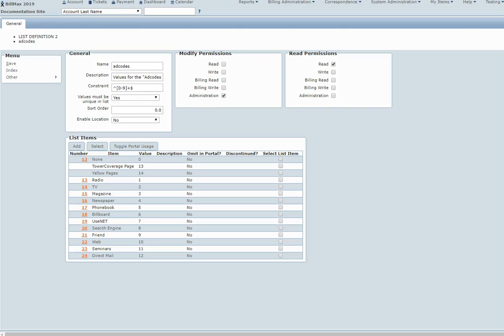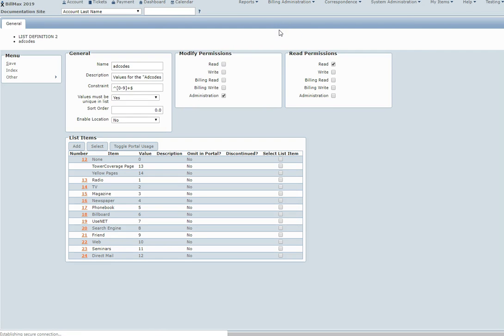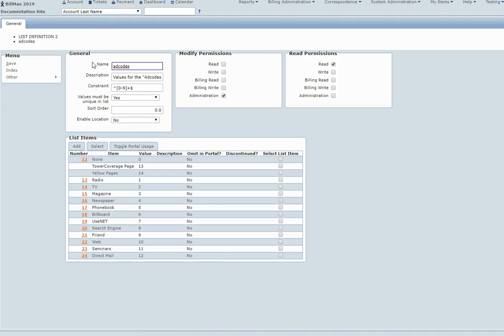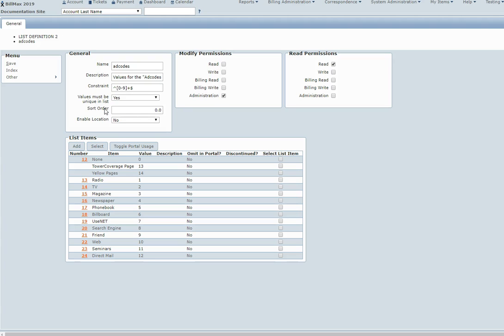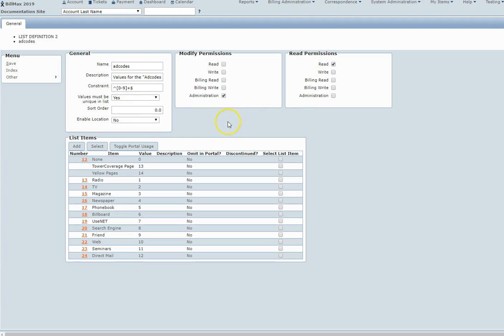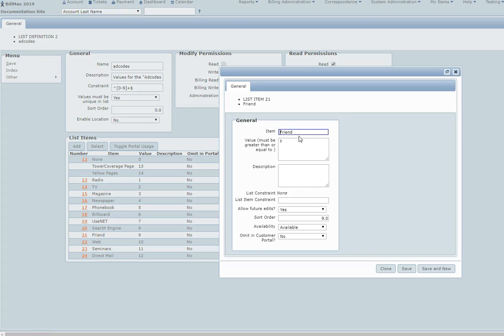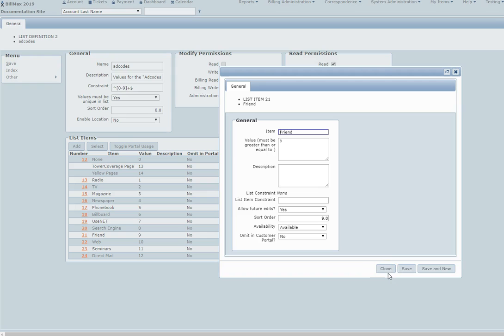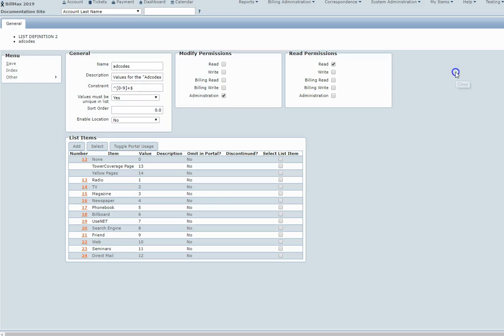Modifying a BillMax List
BillMax uses lists extensively. This quick tip video explains how to update a list.